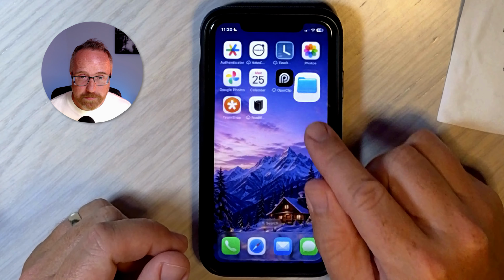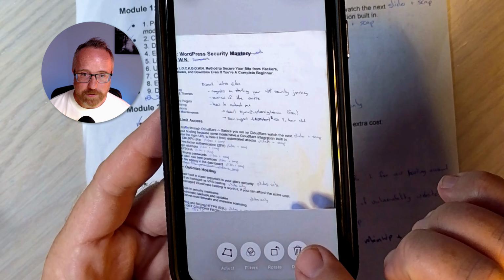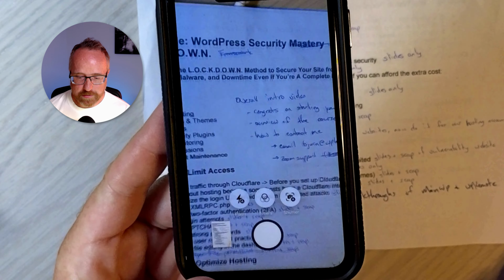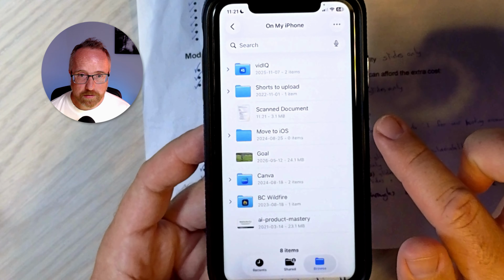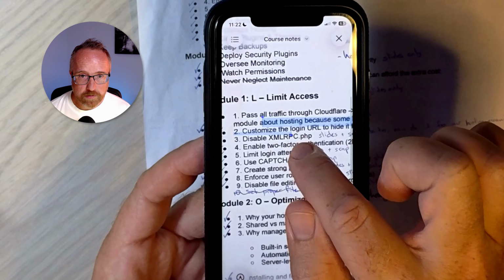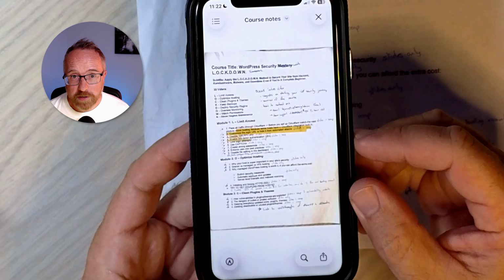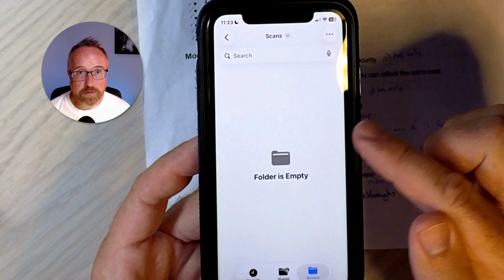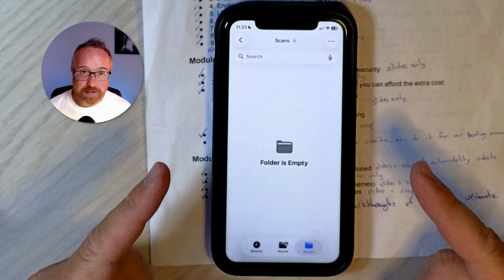iPhone How to Scan a Document on iOS 26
Learn how to scan a document on iPhone iOS 26. You should also Scam-Proof your iPhone in under 5 minutes with my FREE and SIMPLE 4-point checklist. Protect yourself now, it's FREE This essential iPhone tutorial shows you how to quickly scan to pdf iPhone, saving you time and effort. Discover these simple steps to efficiently scan documents with iPhone and achieve a paperless office.

Timestamps

00:00 Scan documents iOS 26 overview
00:17 Advantages over taking pictures
00:29 Access Files app scanning tool
00:42 Frame document for automatic capture
01:09 Retake document scan if needed
01:23 Review and edit scanned document
01:42 Rename saved PDF document file
02:00 Highlight text inside scanned PDF
02:20 Share and collaborate on document
02:37 Create folder for multiple scans
03:08 Manage iPhone storage space tips